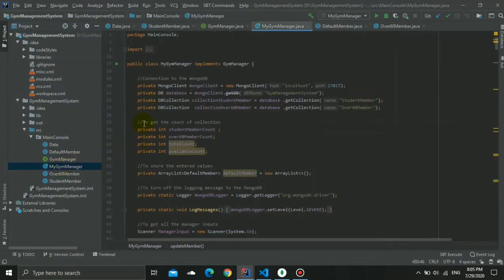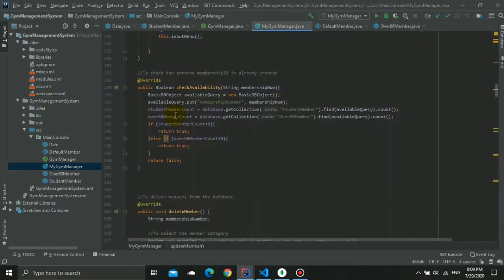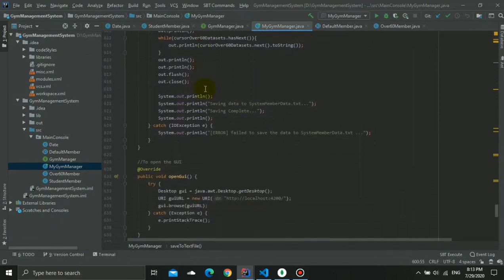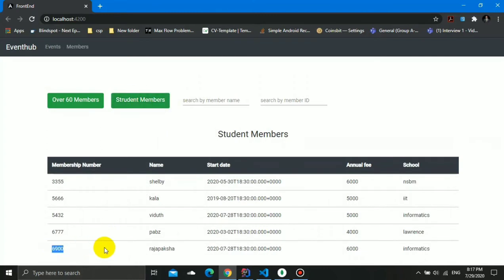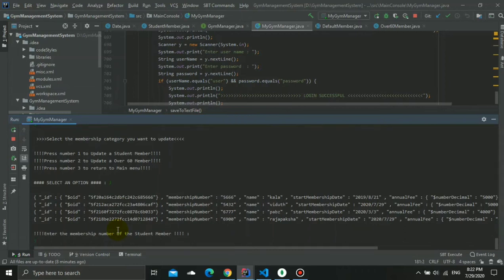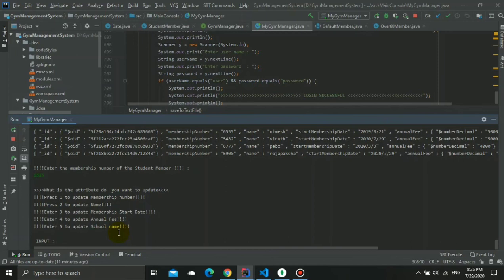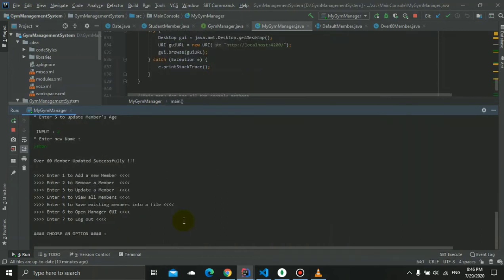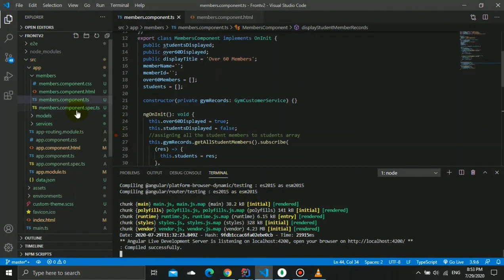Gym Management System Using Java Spring Boot Angular and MongoDB